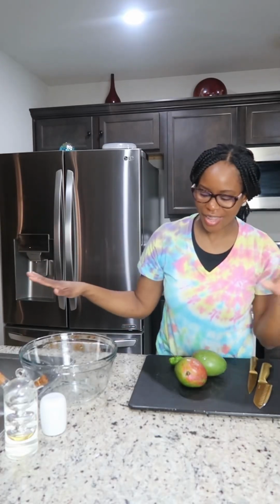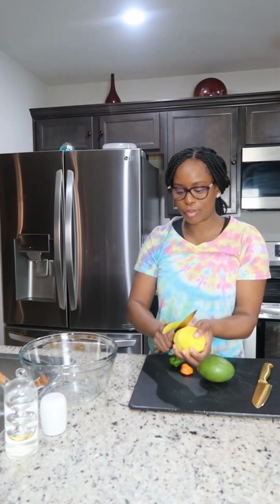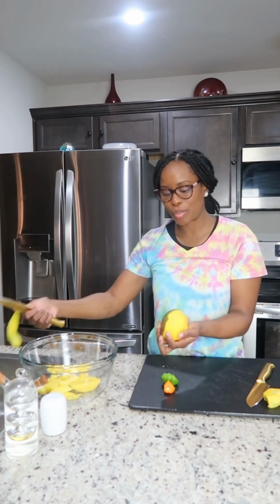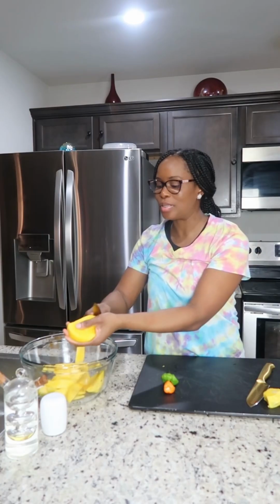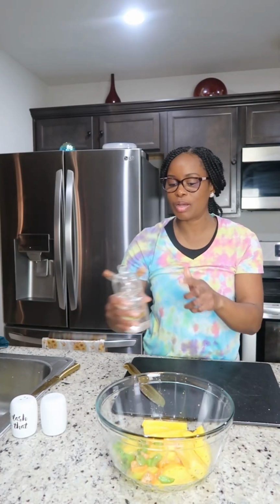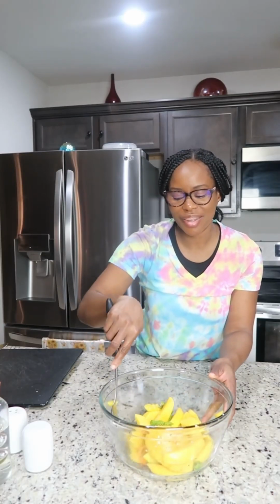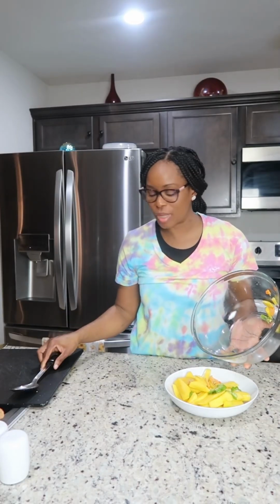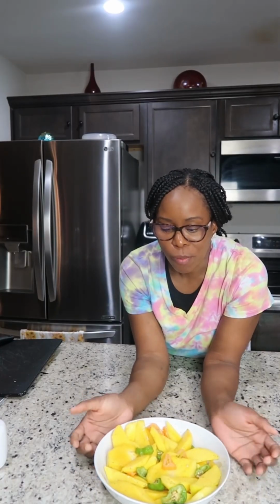Have you tried this before / West style pepper pot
Pepper pot recipe. Jamaican pepper pot. Westmoreland style pepper pot. Mango pepper pot.